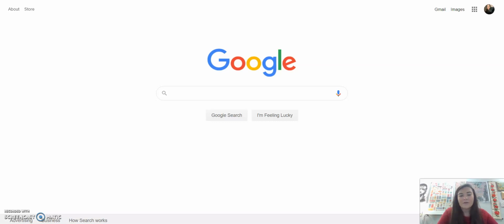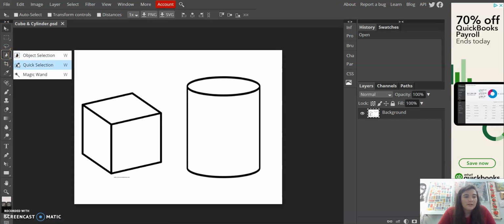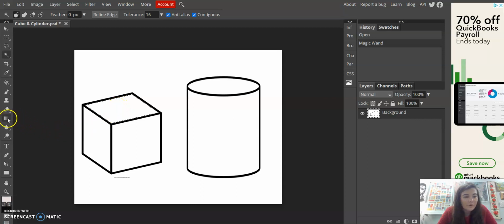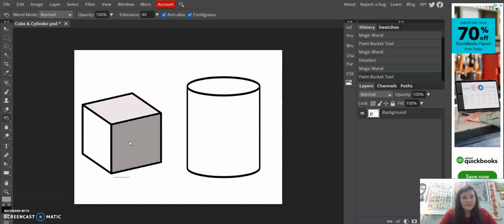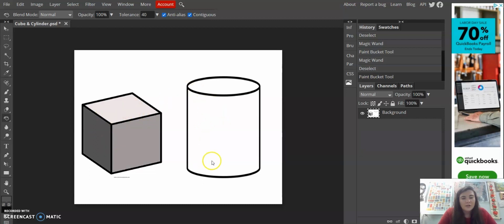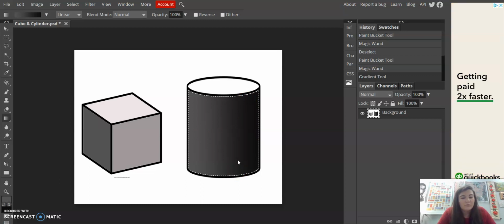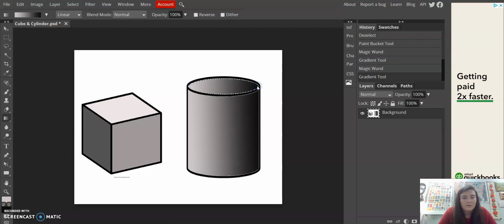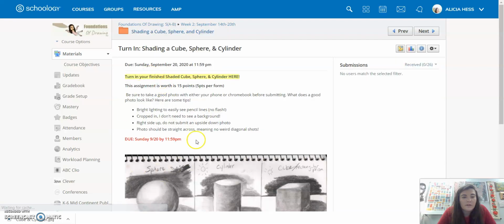Cube & Cylinder Photopea